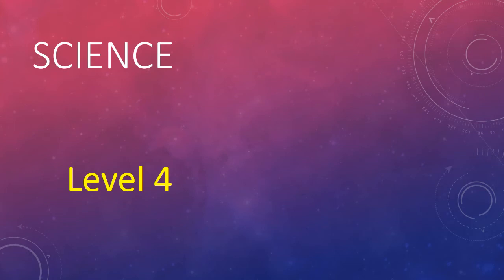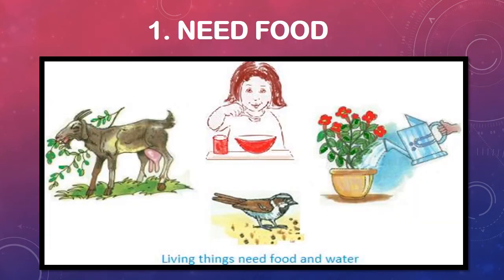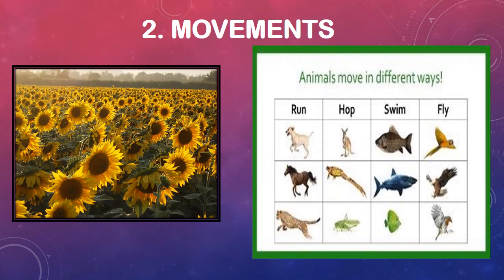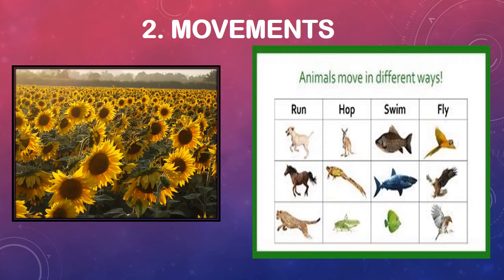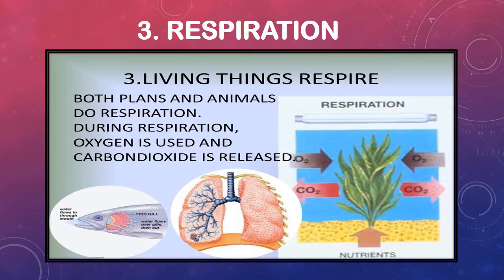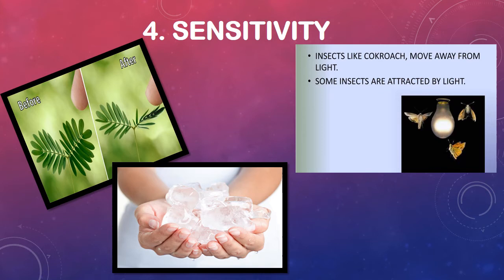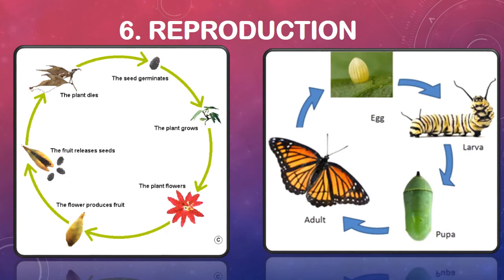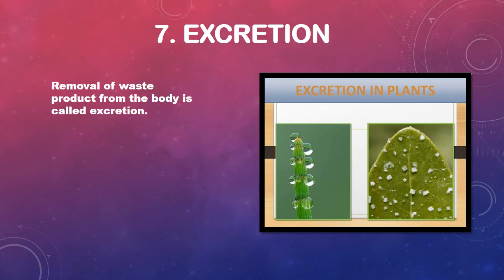4 Science unit # 4 lect # 2 mp4